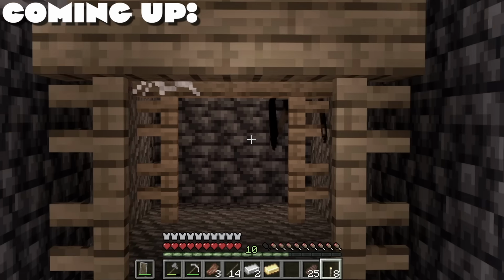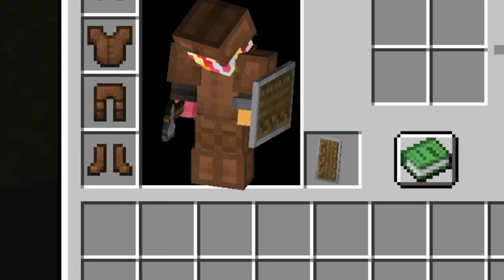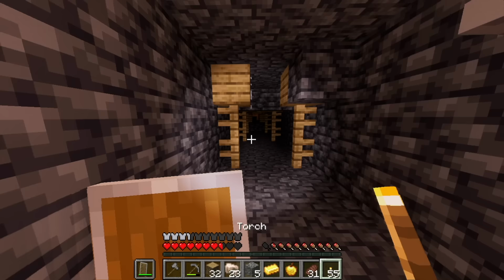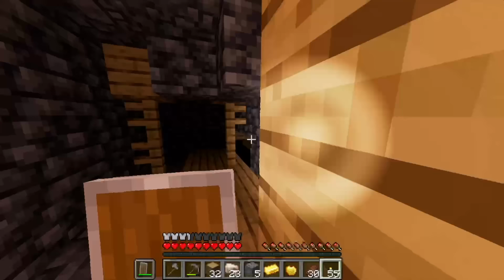The Cave Dweller Just Got A TERRIFYING Update | Evolved Cave Dweller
In this video, I play the Cave Dweller Evolved Mod (evolved.jar) put together by @idk_someguy. This mod is based on the original Cave Dweller Mod (cavenoise.jar) by @Gargin. I also pair this mod up with some other creepy mods to make for an ALL AROUND HORROR GAME!!! As you know, I love me a good horror game.. but MINECRAFT??? This was an all-around very eerie experience. Let me know if you want more content like this :))

Shader is Apollo Lite (THIS IS WHERE THE FLASHLIGHT COMES FROM) (available via discord server)